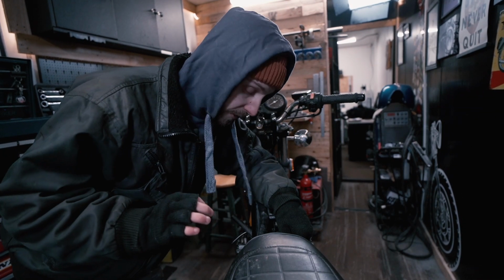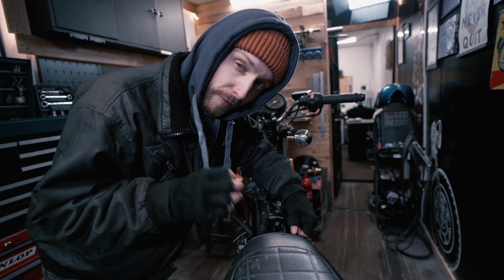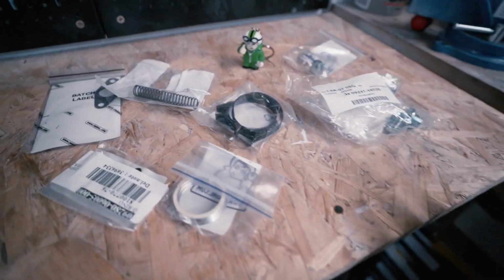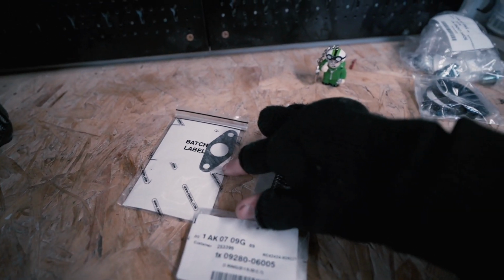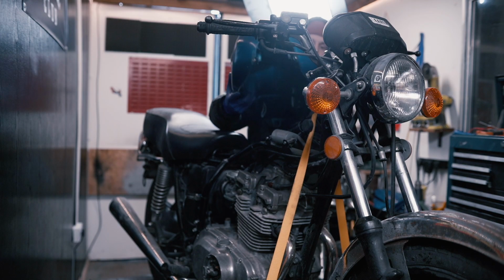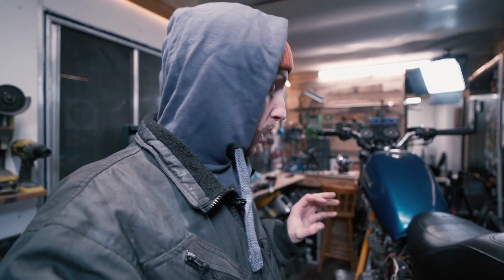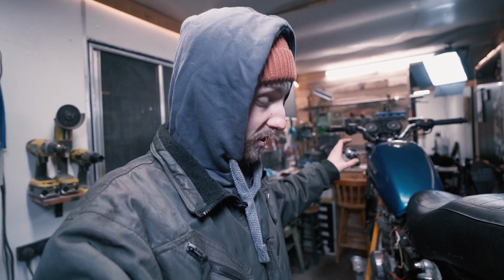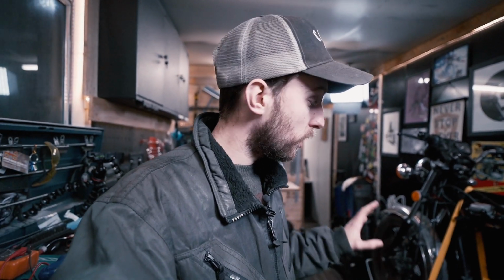Suzuki GS250 - Part 2 - Engine Diagnosis + REMOVAL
Links to items i use :

Canon 80d:

50mm 1.8 Lens:

DJI Ronin S:

Gorilla Pod:

Rode Video Micro :

Zoom H1 Audio Recorder :